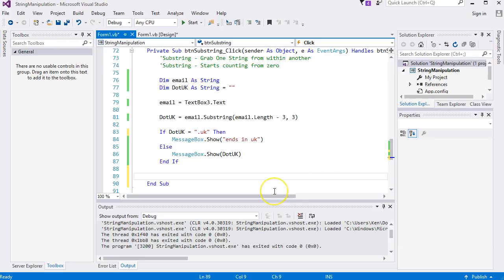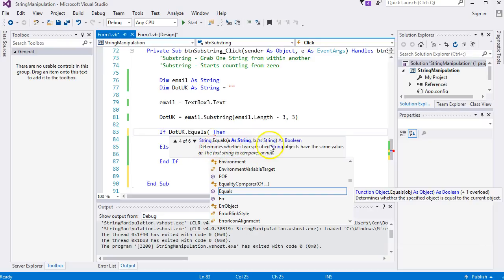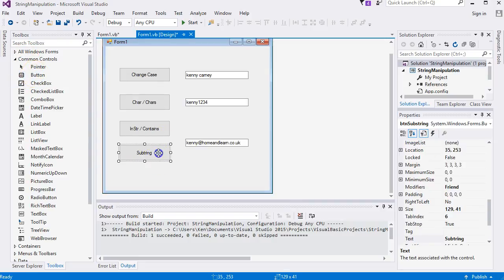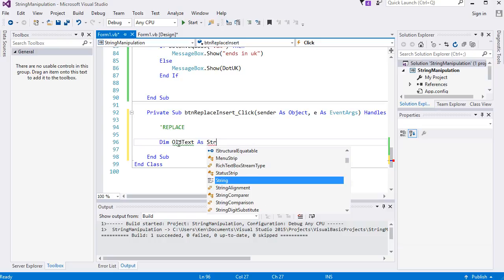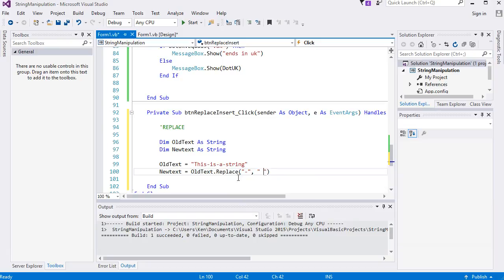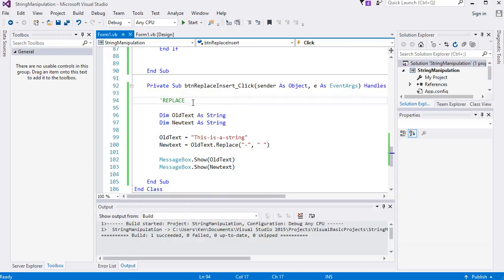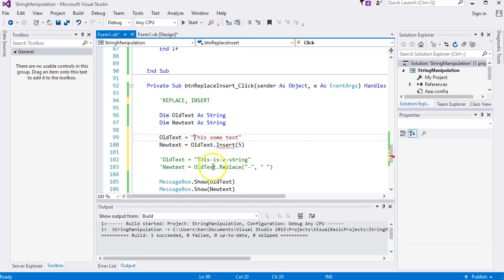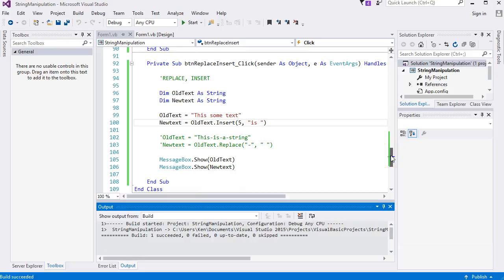Visual Basic NET for Beginners - Lesson Twenty Two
Home and Learn: Visual Basic NET Programming for beginners. In this lesson you will learn how to manipulate your string variables: how to use Replace.